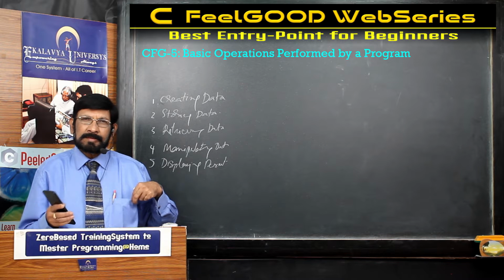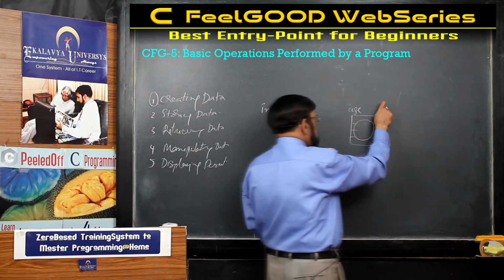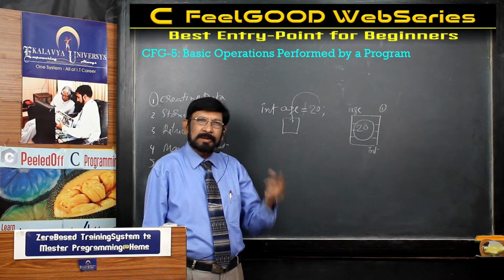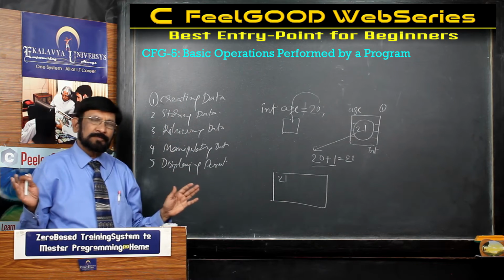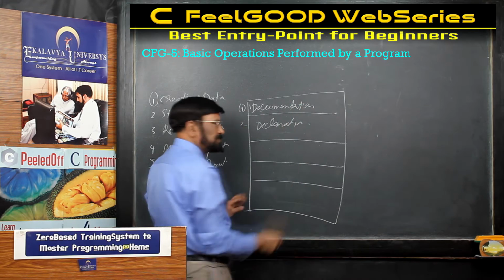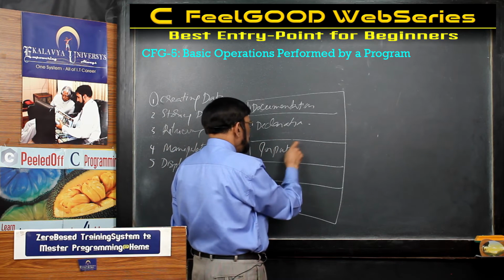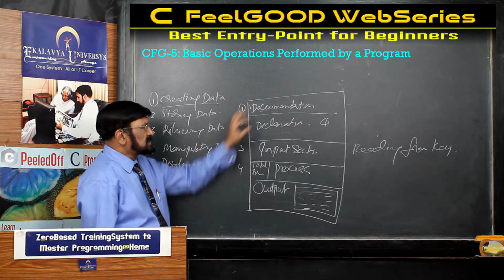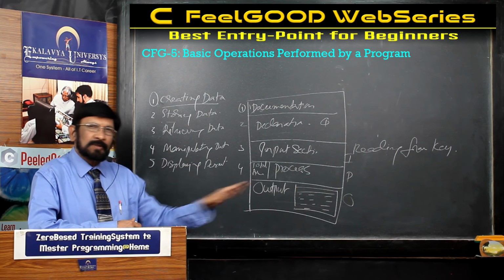6 : CFG : Concept-5 : Basic Operations Performed by a Program